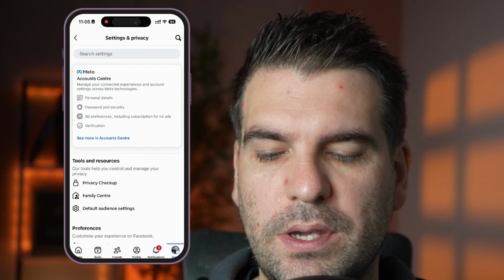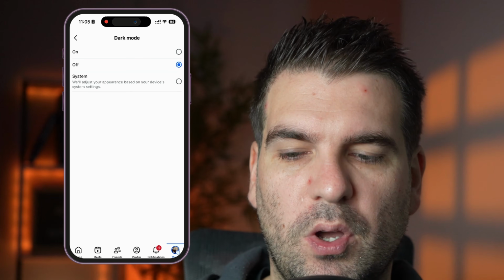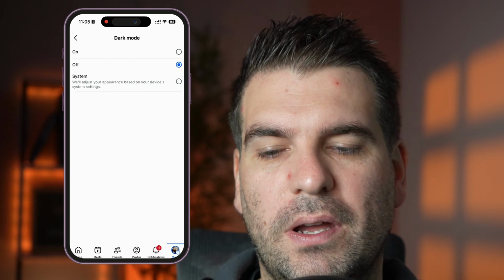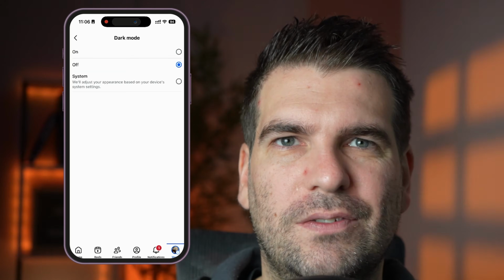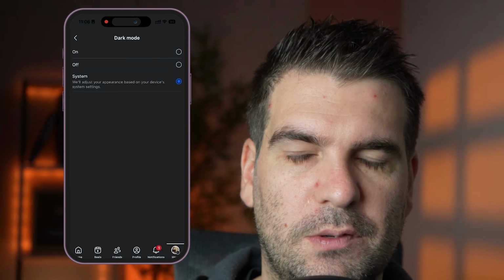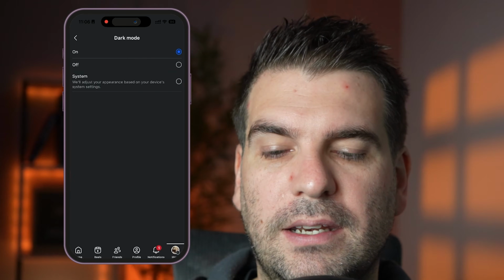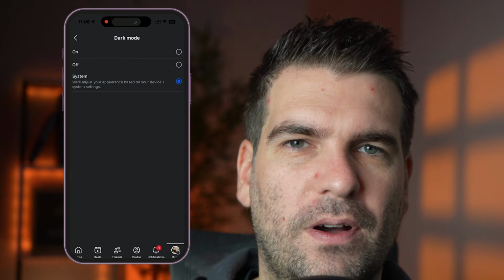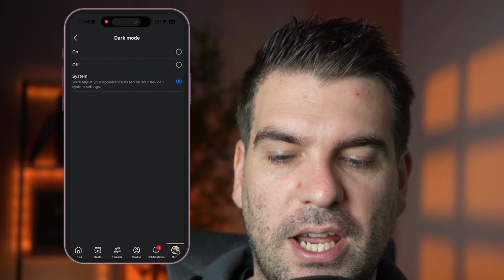How to Turn on Dark Mode on Facebook - FAST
This guide demonstrates how to enable dark mode on the Facebook app for iPhone, making your viewing experience more comfortable. We walk you through the Facebook setting to activate this feature, which is a great tech tips for all users. This process is shown step-by-step on an iOS 16 device.